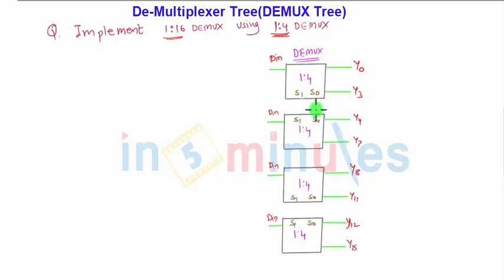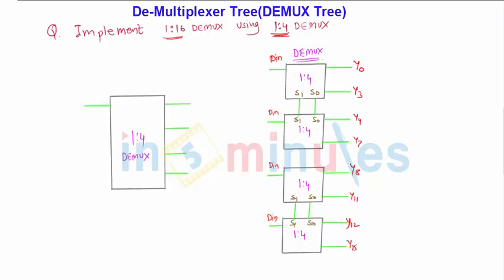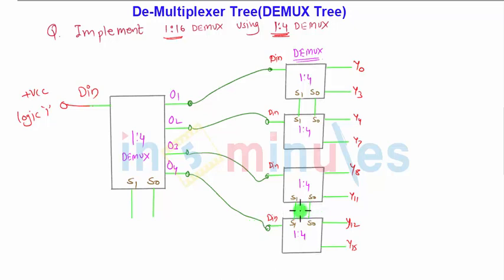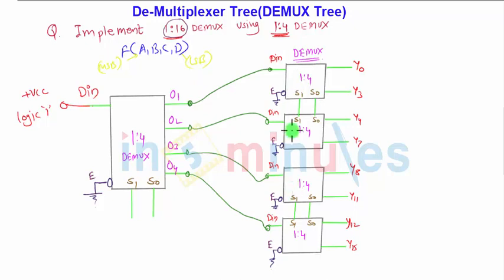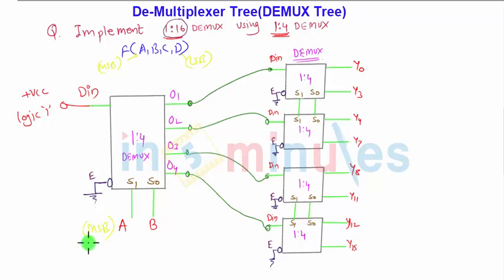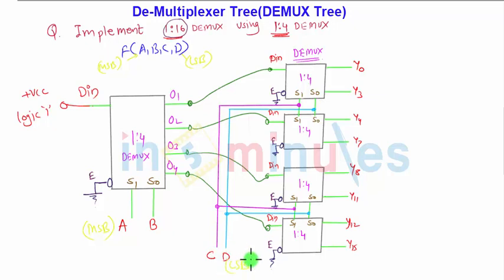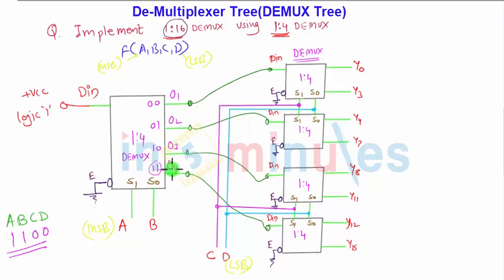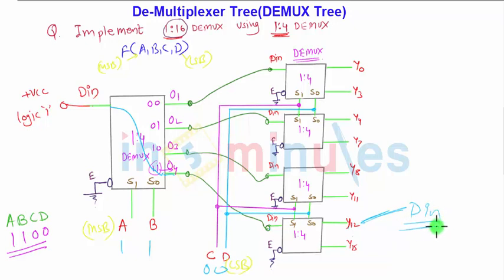Module2_Vid_77_Logic Gates and Combinational Logic Circuits_DEMUX Tree (Part 2)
In this video you will learn about Cascading two or more DEMUX

Pre - Requisite -